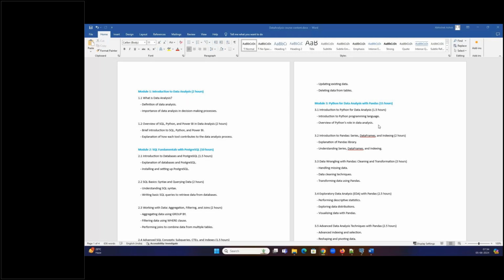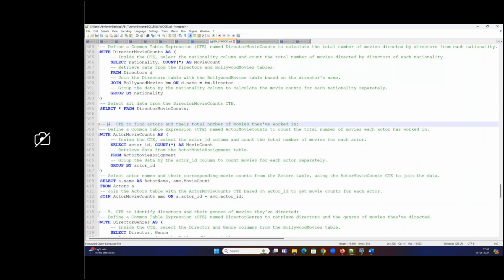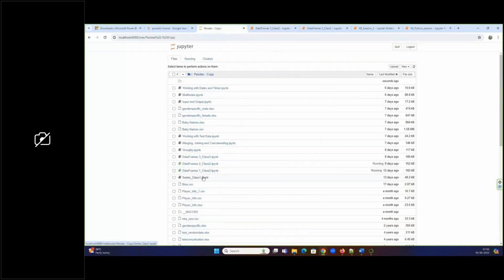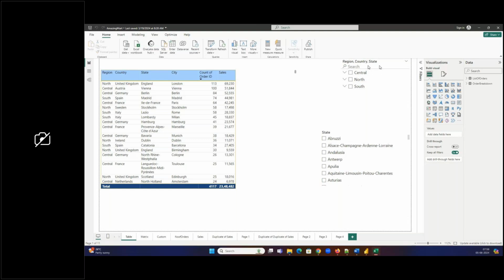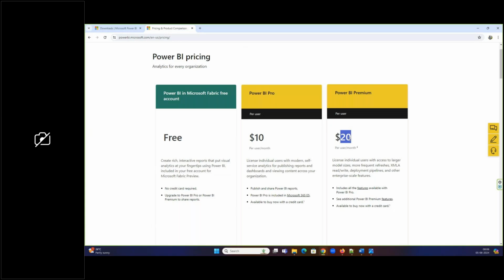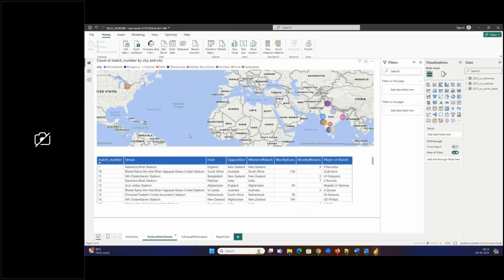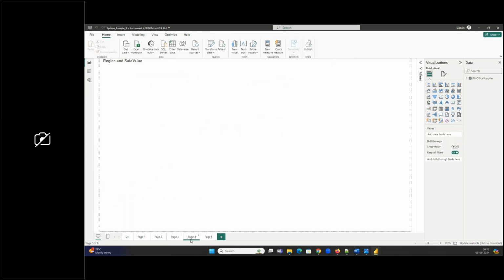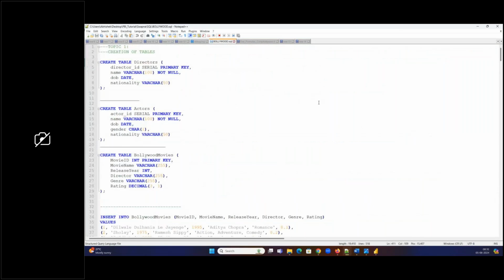Data Analytics Course Demo Video On 5th June 2024.Call/WhatsApp us on +91-8019952427 to Enroll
Data Analytics Course  Demo Video On 5th June 2024

2) Cloud Performance Engineering in DevOps - Core to Master Level

9) SAPGUI protocol - Performance Testing for SAP applications Using LoadRunner

19)Automated Performance : End user experience , Monitoring and Jenkins Pipeline execution – Crash Course

28)Winning New Performance Testing Clients and Presenting Performance Test Proposals

29)Crash Course On Performance Monitoring – End User Experience of Web and Mobile Apps